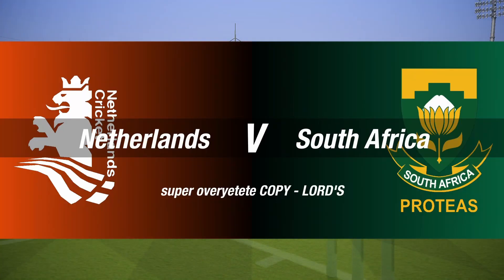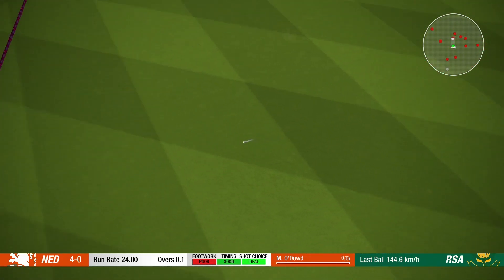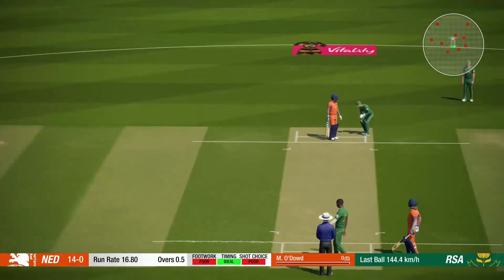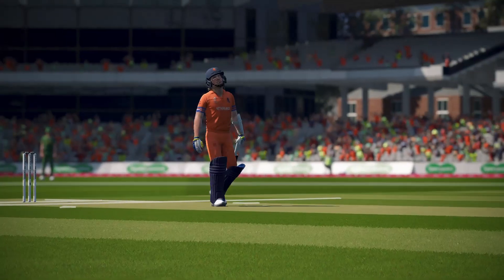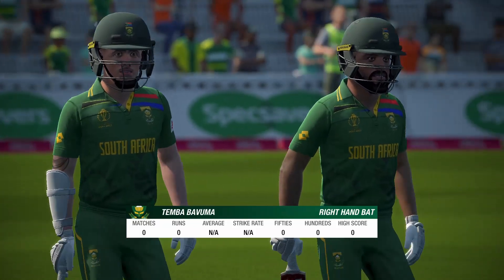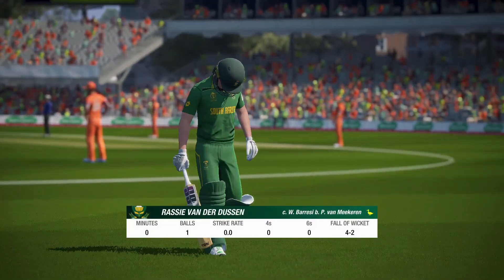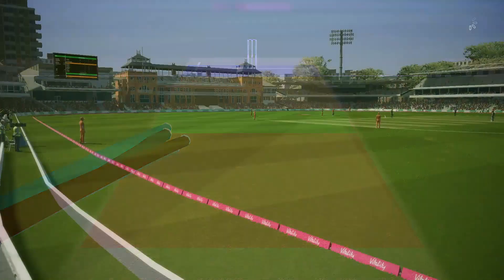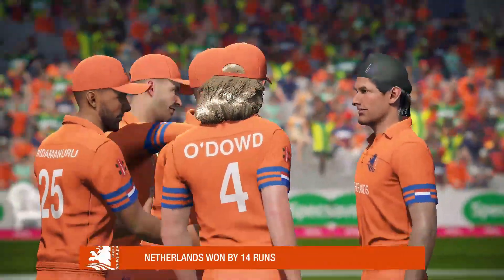Netherlands vs South Africa World Cup 2023 15th Match highlights | NED vs SA 15th ODI highlights